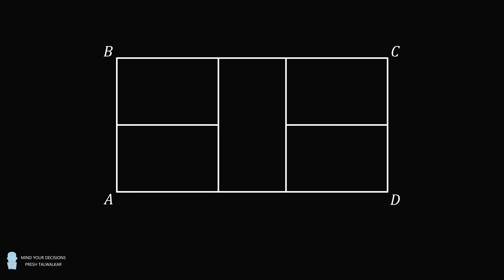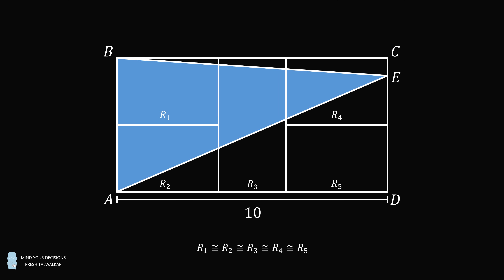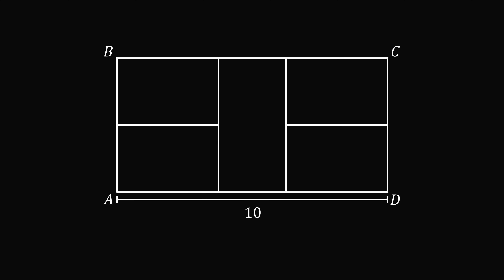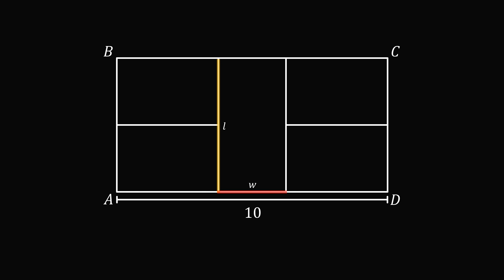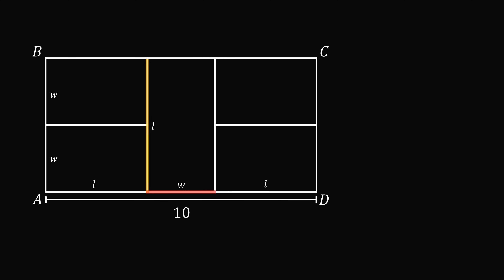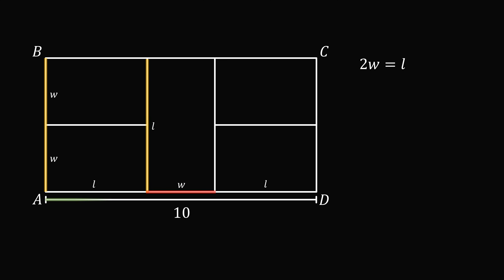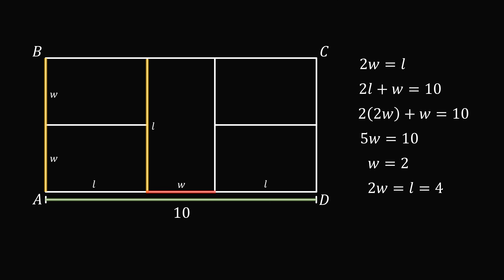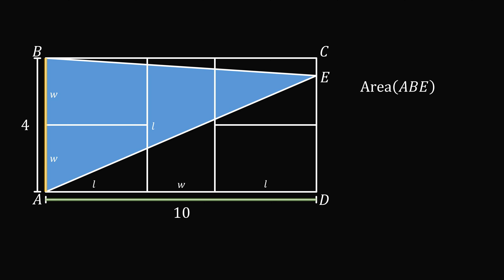Triangle and 5 rectangles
Rectangle ABCD is made up of 5 equal rectangles. Point E is on side CD. If AD = 10, what is the area of triangle ABE?

2017 Shorty Awards Nominee. Mind Your Decisions was nominated in the STEM category (Science, Technology, Engineering, and Math) along with eventual winner Bill Nye; finalists Adam Savage, Dr. Sandra Lee, Simone Giertz, Tim Peake, Unbox Therapy; and other nominees Elon Musk, Gizmoslip, Hope Jahren, Life Noggin, and Nerdwriter.